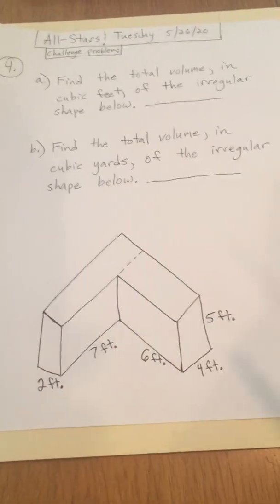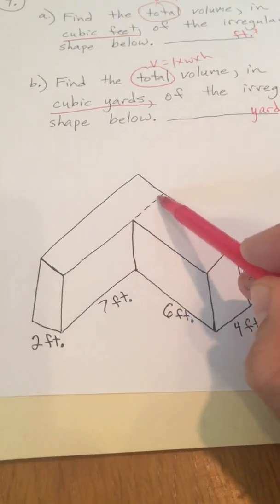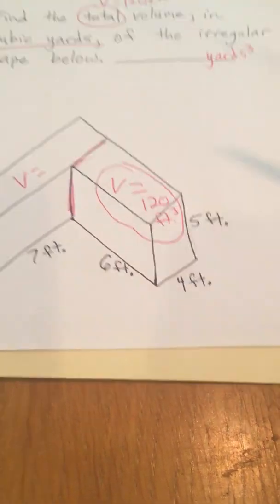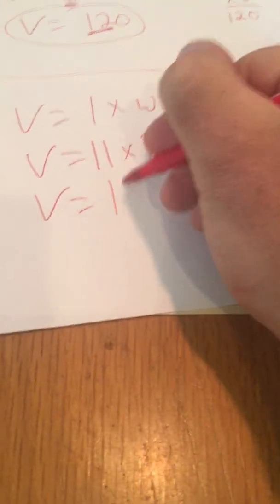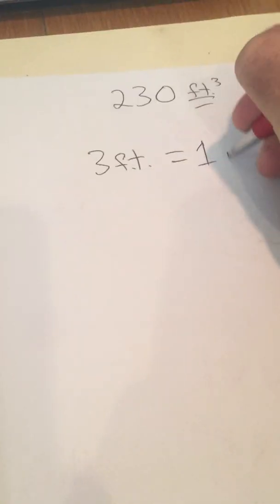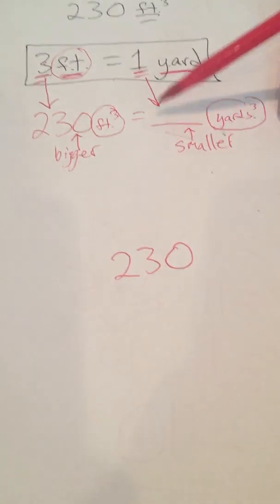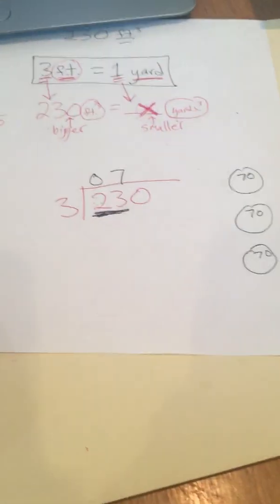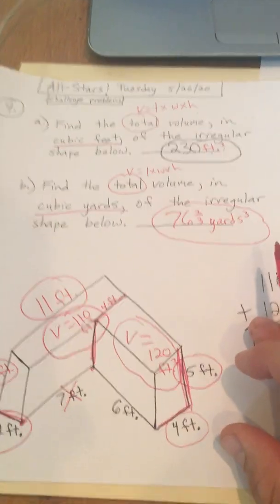All-star challenge! 5/26/20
Find the total volume of an irregular shape, in cubic feet, and then convert the units to cubic yards.